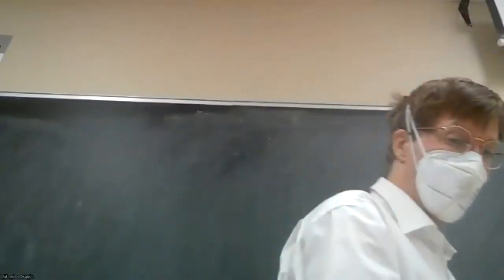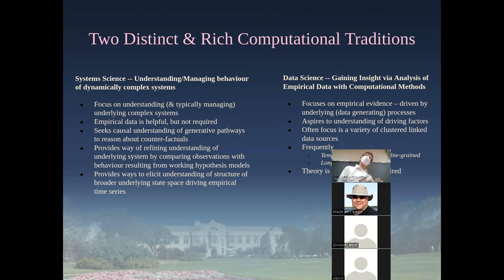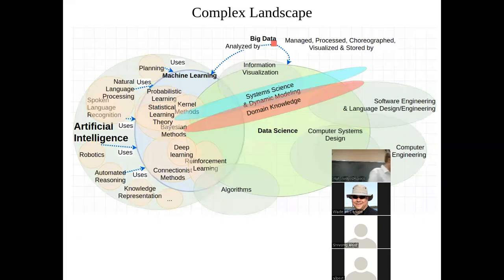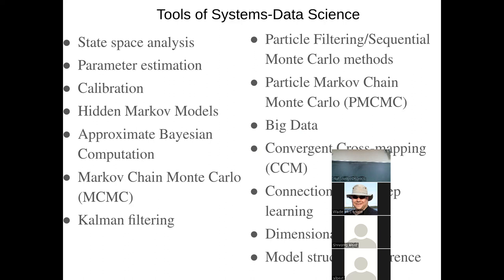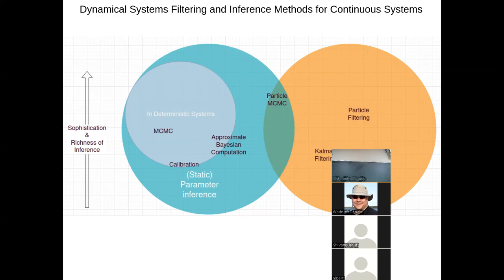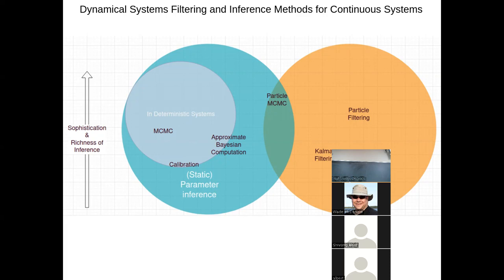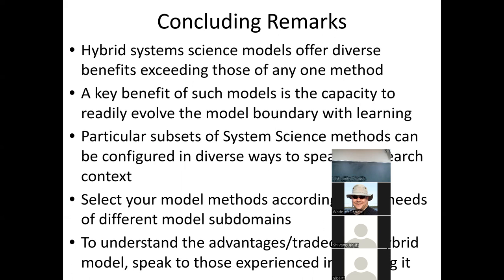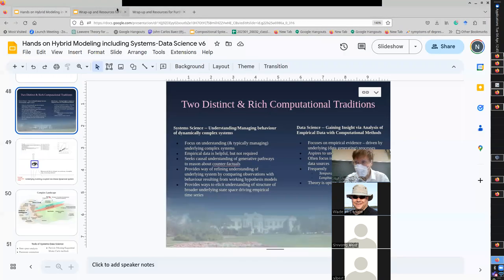Glimpse of Systems-Data data science: Synergizing systems science and data science techniques